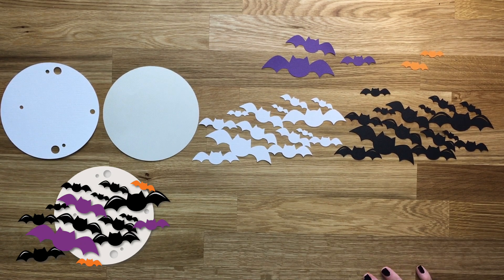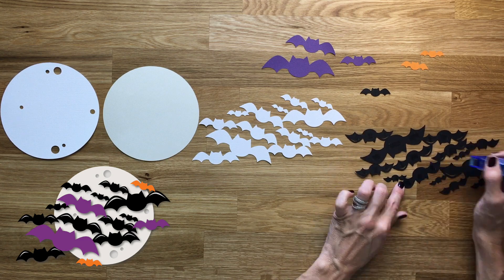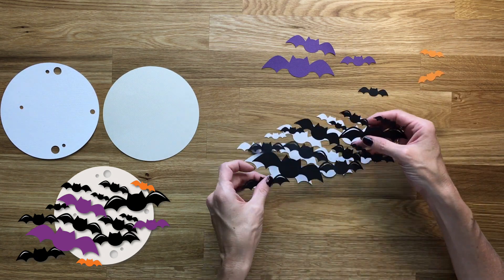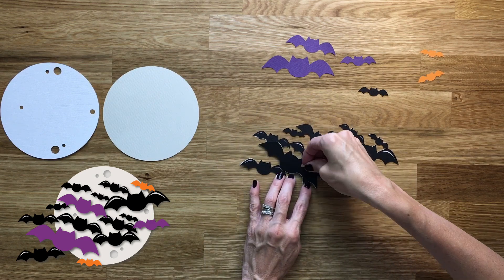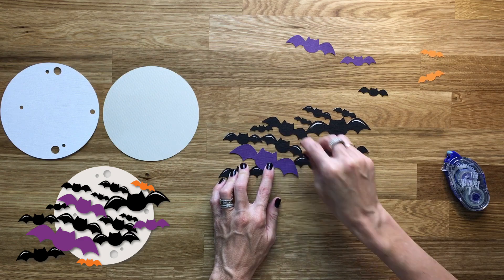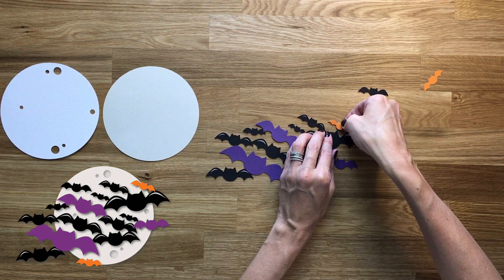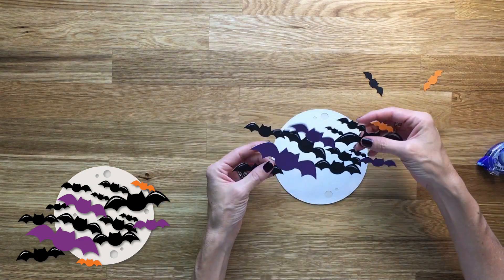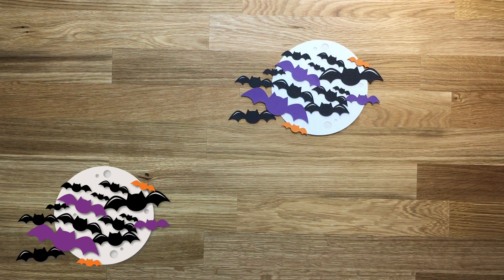One Minute Make - Flying Bats How To Halloween DIY Tutorial with FREE SVG Files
What better way to learn how to assemble a Layered SVG than watch the designer assemble it!

In this video, you can watch me assemble this multi-layered SVG in just over 1 minute! I used my Cricut Maker with Cricut Design Space to cut all of the layers prior to filming this 1 minute make.

The Flying Bats design is perfect for your DIY scrapbooking, card making and all crafting Halloween Autumn projects!  You will see just how simple this SVG is to put together!

Measurements:
This Flying Bats is about 5 inches tall in the video.
I used a mix of textured and smooth cardstock

I hope you enjoyed this how-to tutorial -Kate

Purchase matching Fall/Autumn packs on Amazon

Purchase matching Paper Packs on Amazon